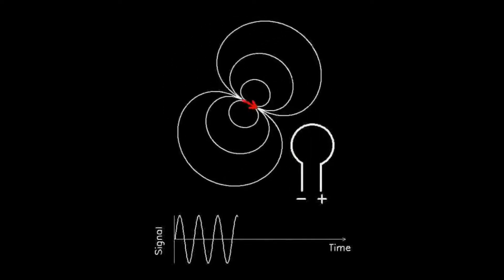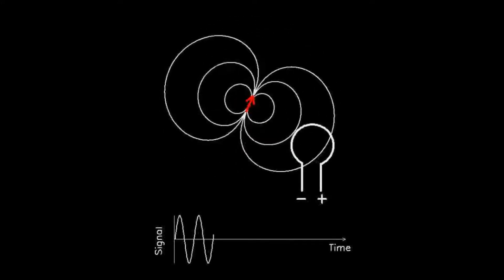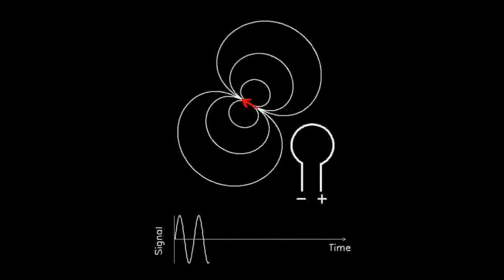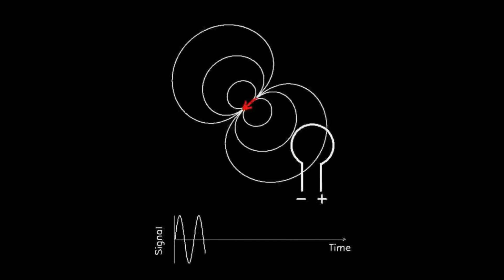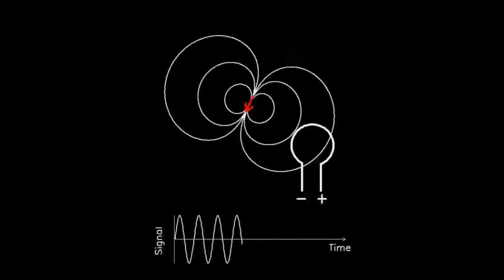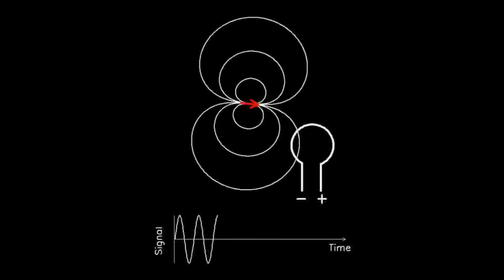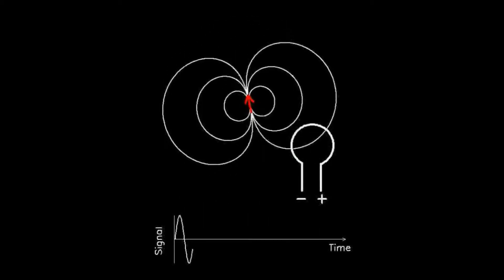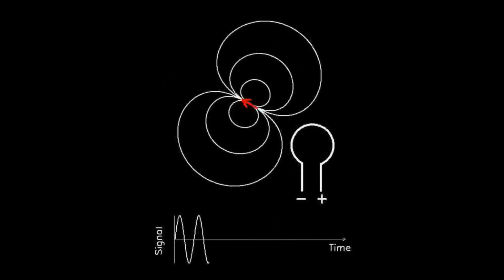MRI: Physics and Image Creation - Rotating Dipole (Part 1/18)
Part 1 of 18 - Description of a single rotating dipole and the current it induces.